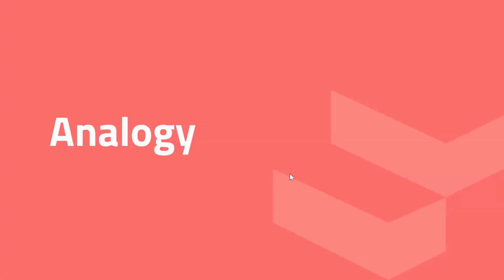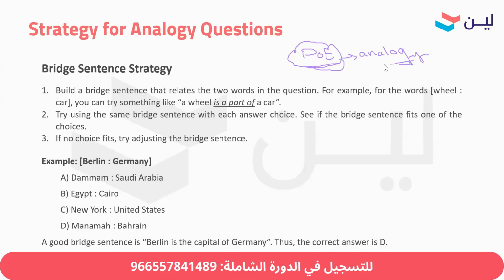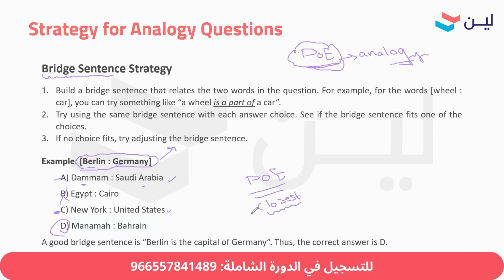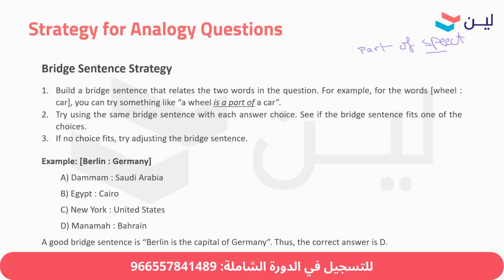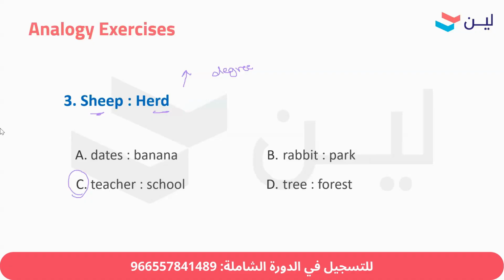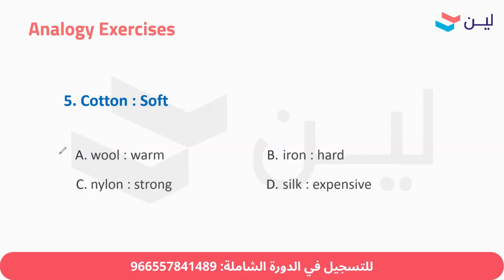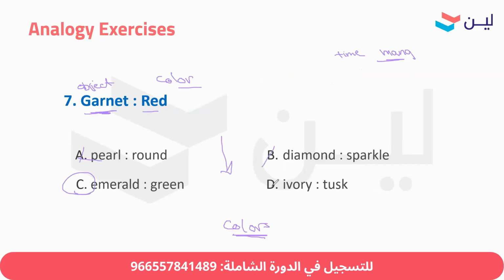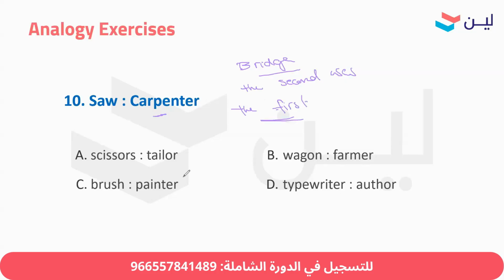Qudrat in English (GAT) Foundational Sample Questions - Verbal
📌GAT (Qudrat) can have more impact than high school grades in many Saudi universities.

✨ GAT Foundation Course
With Leen Training Center

Course Features:
◽️ Intensive Quant & Verbal practice
◽️ 450+ training questions and mock exams
◽️ Accredited by the National eLearning Center
◽️ Live sessions + recordings (available for 12 months)

🌟 Immediate access to full recorded content to start preparing right away

💵 690 SAR (Pay via Tamara)

📱 Questions?